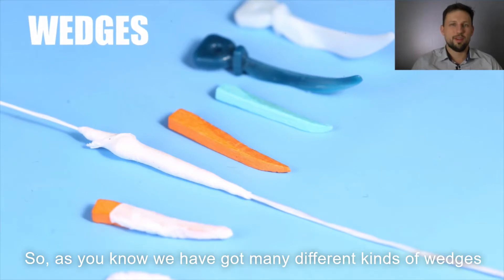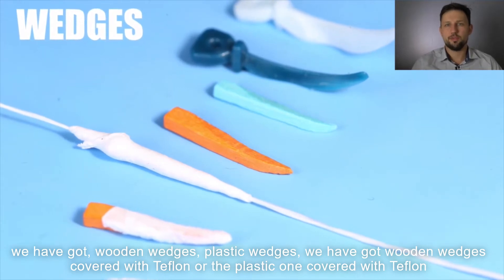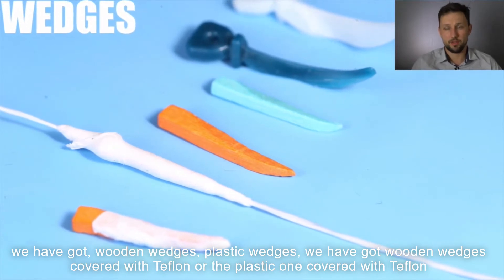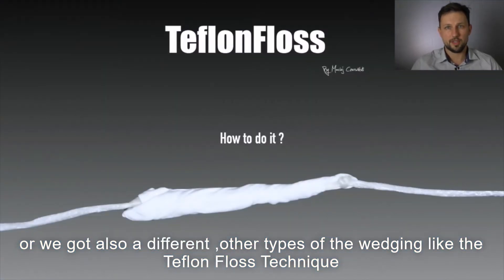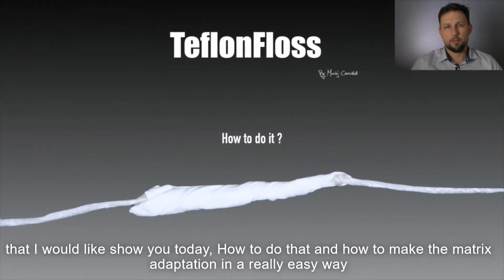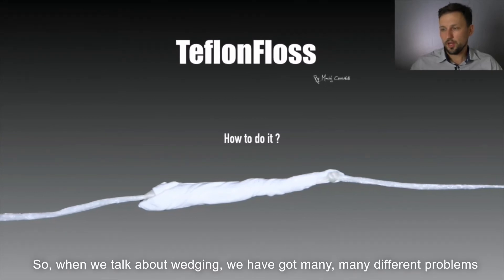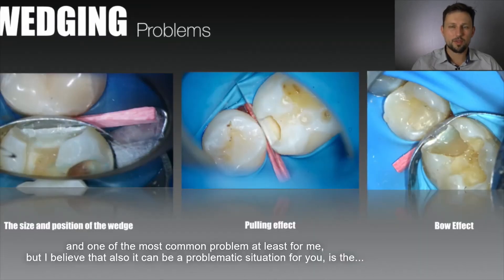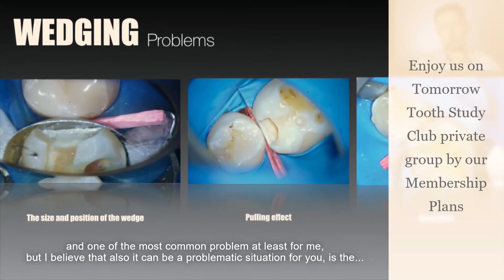Preview Wedging and Teflon Floss Technique. How can I manage it?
How can I manage the wedging without the wedges..?
Discover the Teflon floss technique as wedging solution, for flawless matrix adaptation, with the tips and tricks of Dr Maciek Czerwinski, by this August 2020 in your Tomorrow Tooth Study Club Membership